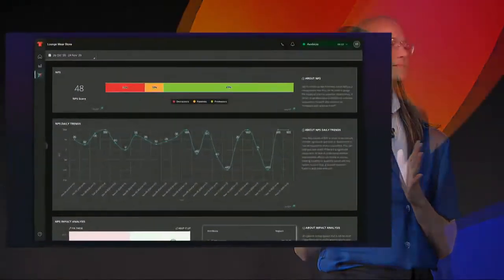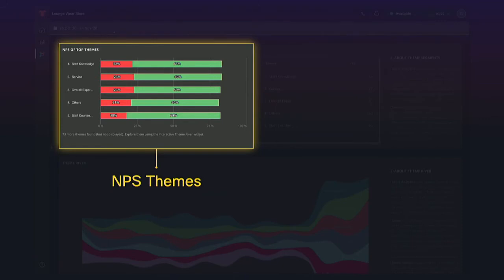Experience Management | Webex Contact Center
Measure customer sentiment and see the full customer journey with experience management built into the all-new Webex Contact Center.